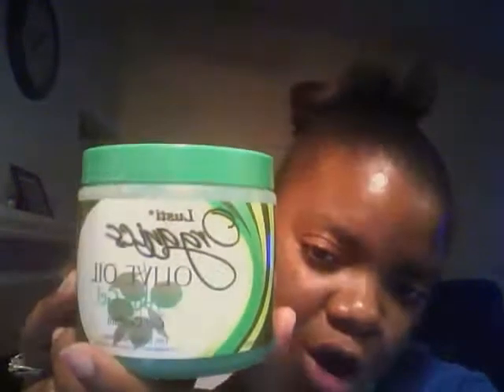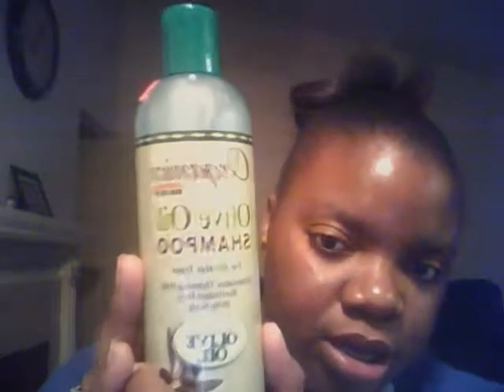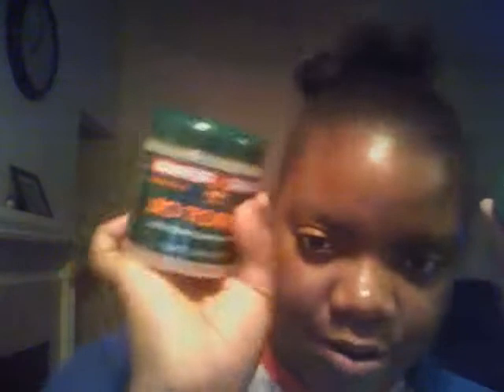beauty store haul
beauty store haul/ttc/weight loss vlog